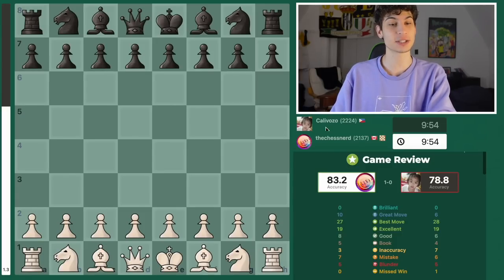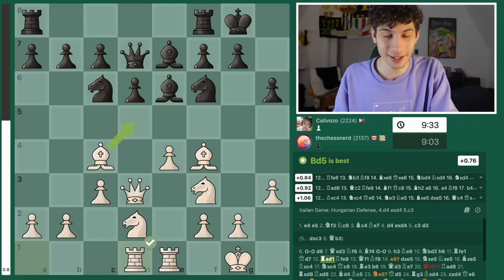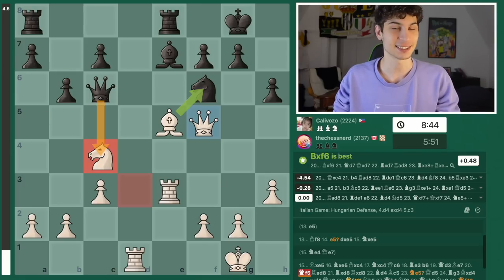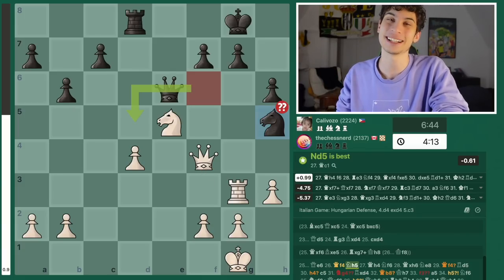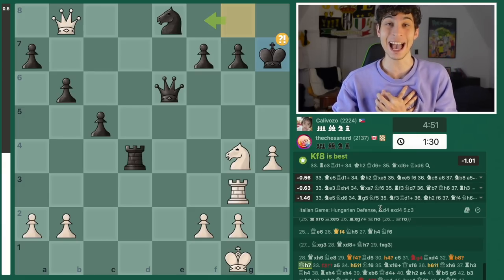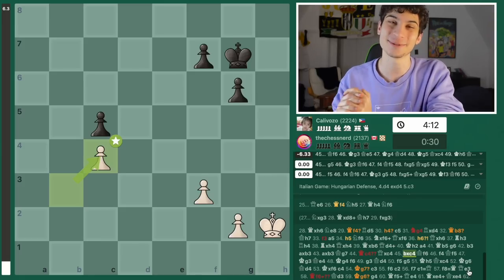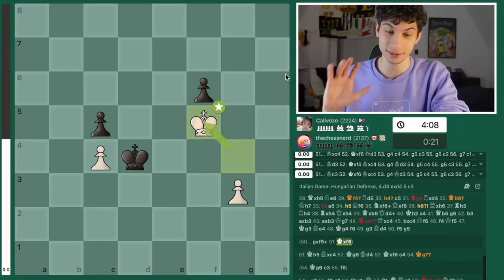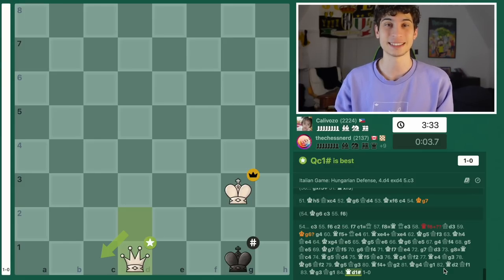I Played this RAPID Chess Game in CLASS (Analysis)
Hey! I hope you enjoyed the video - comment what you thought of it :)

My name is Zach, I am a 21 year old chess player who currently attends University in Marketing and Entrepreneurship.

chess chess game chess player chess country FIDE pawn endgames sub battle en passant botez gambit chess in public chess gambit chess opening chess tactics checkmate chess.com magnus carlsen agadmator chess lesson chess master fide master grandmaster international master